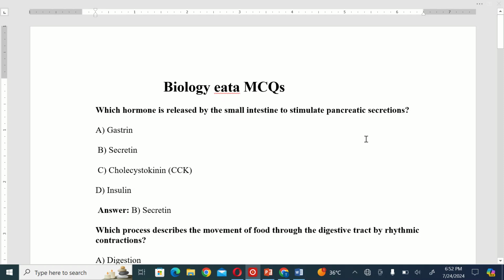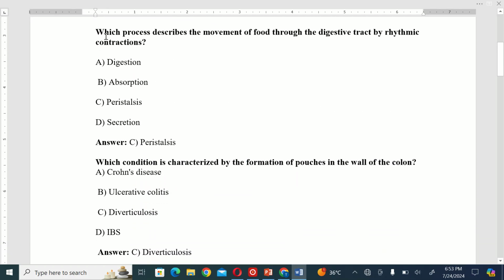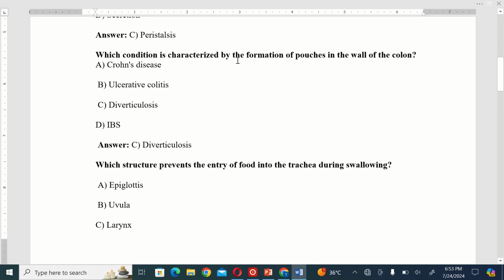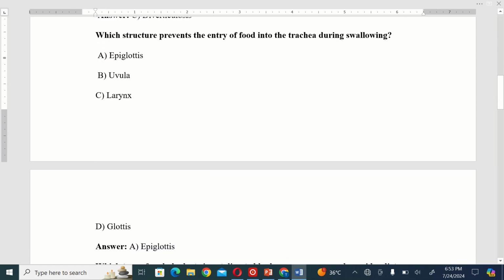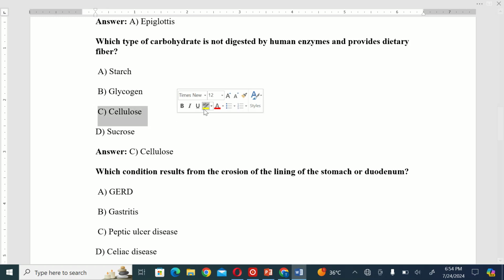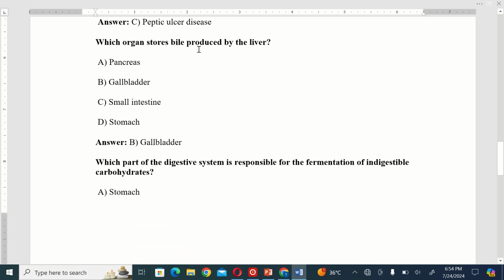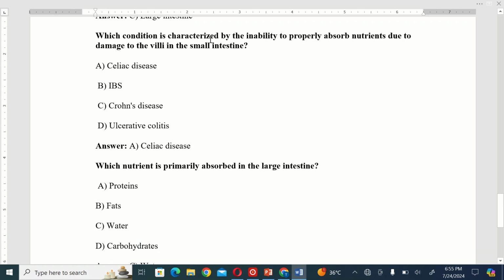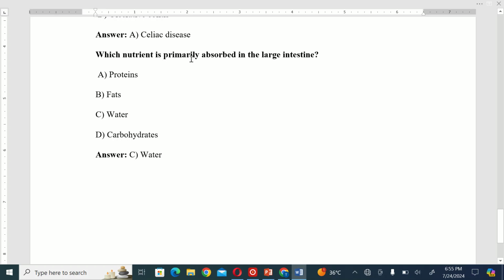mcqs mdcat entry test preparation 2024/biology important mcqs/biology mdcat mcqs 2024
This video is about mcqs mdcat entry test preparation 2024/chemistry important mcqs/chemistry mdcat mcqs 2024
mdcat preparation lectures 2024 chemistry,
chemistry mdcat lectures,
chemistry mdcat lectures 2023 kips,
mdcat chemistry mcqs,